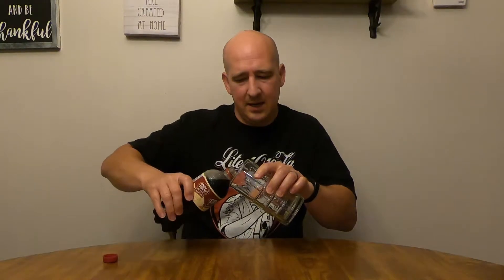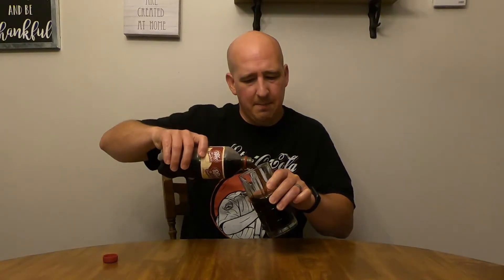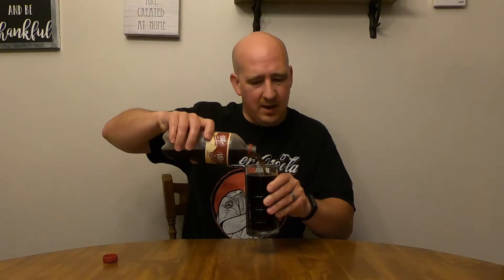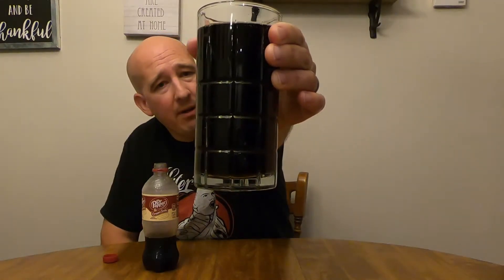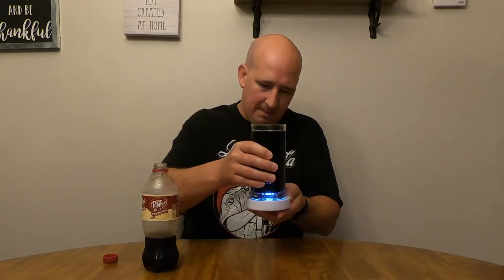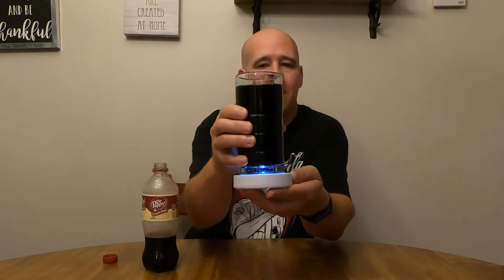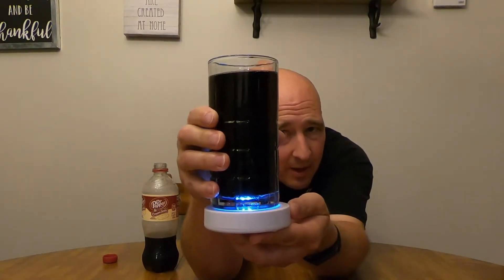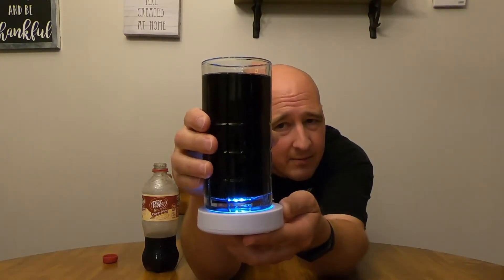Dr Pepper & cream soda review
Dr Pepper decided to add cream soda to their "authentic blend of 23 flavors".  Let's see how that worked out.